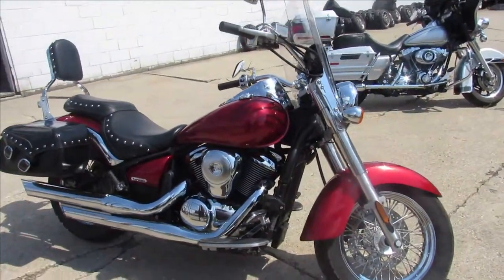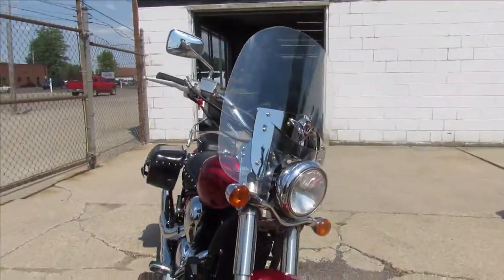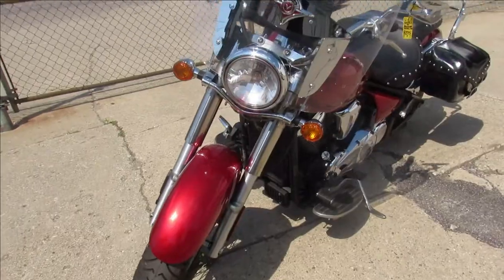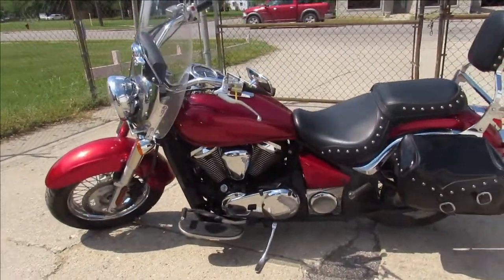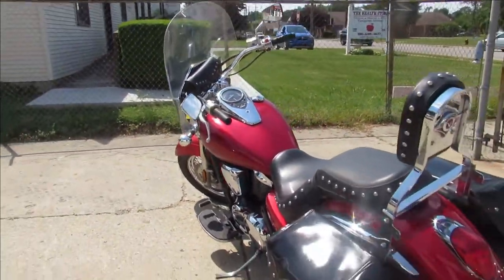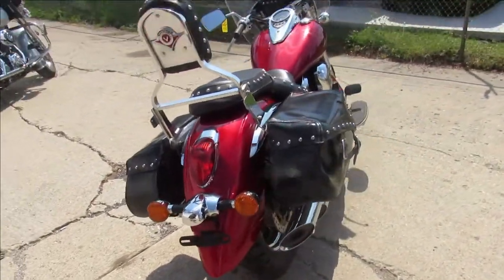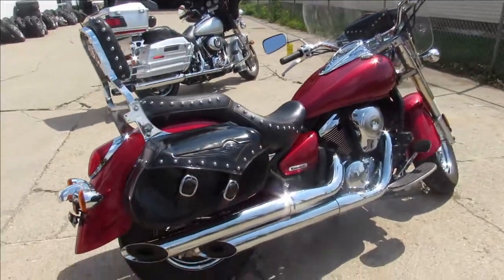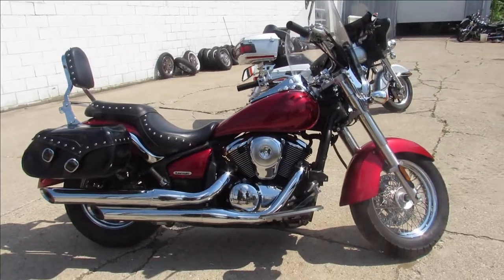2010 KAWASAKI VULCAN 900